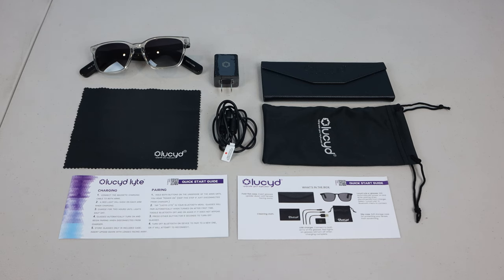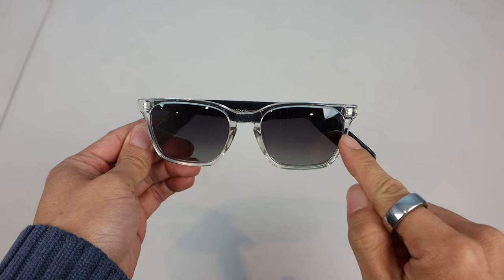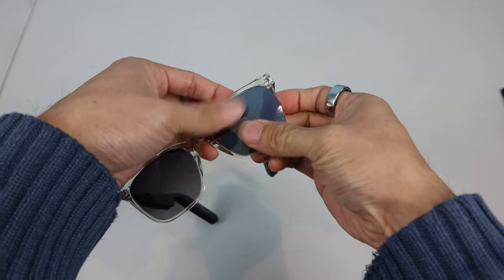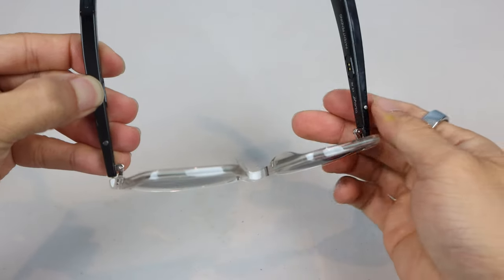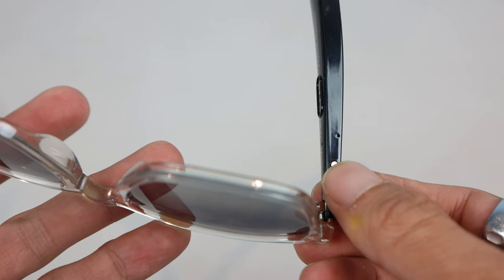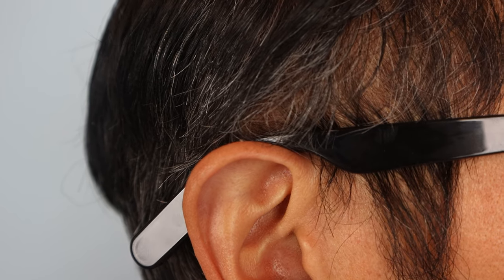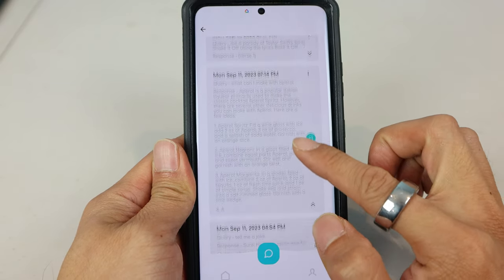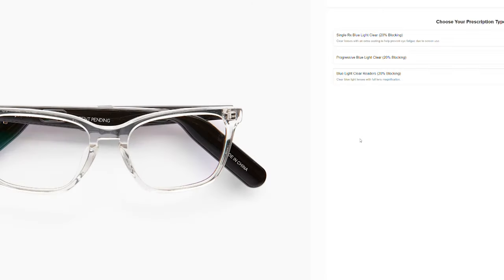Lucyd Lyte 2.0 Eclipse Bluetooth Audio Sunglasses Review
You’ll receive the sunglasses, cleaning cloth, wall adapter, dual-tip magnetic USB charging cable, rigid leatherette case, a microfiber soft satchel case, and a quickstart guides. These are the second generation 2.0 glasses in the Eclipse style. The Bluetooth protocol has been upgraded to 5.2 with a 100-foot range and even lower latency than the previous version.

These glasses weigh 40 grams, or around 1.4 oz, so are pretty lightweight considering the amount of technology packed inside. The lenses are 52mm wide with an 18mm bridge, 145mm temple length, and 135mm overall width. The hinges don’t flex outwards and the nose pads are fixed and cannot be adjusted. However, I still found them to be fairly comfortable for all day wear. The glasses are IP56 waterproof rated and can get a little wet without a problem. You can customize the lenses with a number of colors/shades including blue light filtering and prescription lenses. I have UV400 polarized lenses with a black gradient tint. Personally, I found the color shifting from the top to bottom of the lens to be slightly distracting. Fortunately, non-prescription lenses can be swapped by hand if you decide to change them.

Store these in either the soft drawstring bag or foldable case, which unfolds into a sturdy pyramid shape with felt lining inside. When collapsed, the case is about a ½ inch thick so slim enough to slip into a pocket. The charging cable has two magnetic connectors, so you can charge both arms or earpieces at the same time. The magnets on the 2.0 version are stronger than the original’s and adhere firmly to the charging contacts without shaking loose easily. While charging, the discreet status LEDs on the interior of the arm are red and shut off when fully charged. Disconnecting the cable from the arms automatically powers them on; similarly, when connecting the cable, they will shut off. The batteries for this pair are rated to last around 12 hours depending on your listening volume, and I was able to use them all day at medium volume without needing to charge them. However, the glasses won’t tell you how much battery life you have left until they’re nearly out.

You can also power them on manually with the silver multi-function button. Once both sides are on they will pair with each other, then enter Bluetooth pairing mode. These work like any typical pair of Bluetooth headphones. You can stream audio from your phone and make hands-free calls using the dual noise-cancelling microphones. The multi-function buttons are the playback controls for volume, play/pause, and track skipping using single, double, or triple taps respectively. You can also launch a voice assistant like Siri, Alexa, or Google by holding either button for 2 seconds.

There are three output speakers that allow the sound to envelop your ears and sound three dimensional and less flat. Since there is nothing in or on your ears, this lets you listen to your music and stay aware of your environment and surroundings. The audio quality is surprisingly good for an open-ear design with such small drivers. While you won’t get much bass, the sound is smooth and well-rounded. It sometimes sounds a little distant though with crunchy trebles, but I didn’t think they sounded overly tinny or boxy like the original version. At higher volumes, the audio does distort a little bit, and even at low volumes I felt there was enough sound bleed that someone nearby would probably be able to hear what I’m listening to. If you don’t mind that, these can actually output a good amount of sound, and the audio syncing with video is lag-free. But remember, screens will probably look super dark with sunglasses on, though if you get transition, clear, or Rx lenses, that wouldn’t be a problem.

The Lucyd mobile app is simply used to link the glasses to chatGPT services. If you have an iOS device, you can interact with the bot completely hands-free by first activating Siri and using a wake word for the Lucyd app. Android users, however, will have to manually launch the app to ask any questions of the AI. This feature was working fine when I got these a couple months ago, but as of the posting of this video, the app is giving me an error without producing a response.

Overall, the updated 2.0 frames offer a great combination of function and style with its open ear design. These won’t give you an audiophile, immersive audio experience; however, the sound quality is adequate enough for music, podcasts, audiobooks, and hands-free calling while preserving environmental awareness. With the option to swap lenses on the fly for clear or transitions lenses, or even add a prescription to them, you’d also be able to use these indoors and for everyday wear.